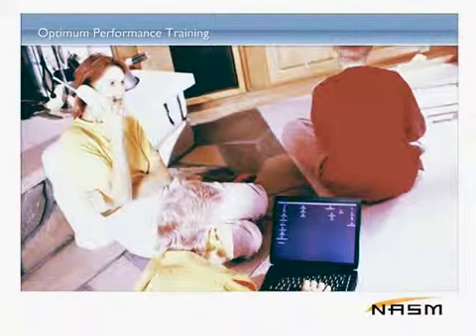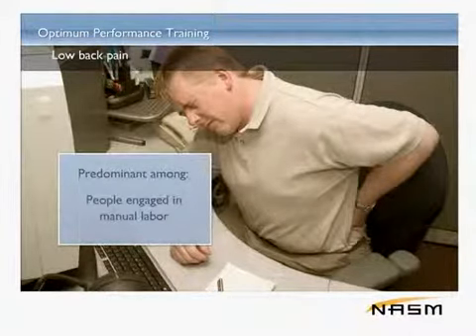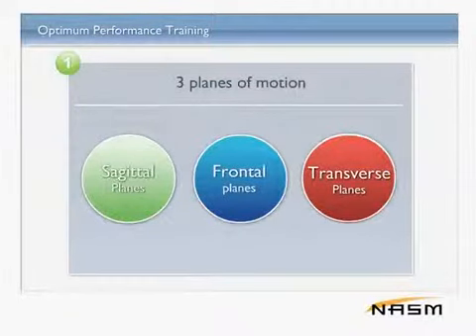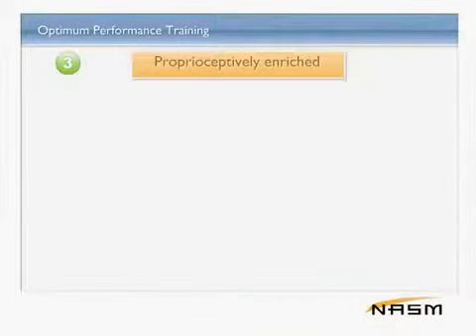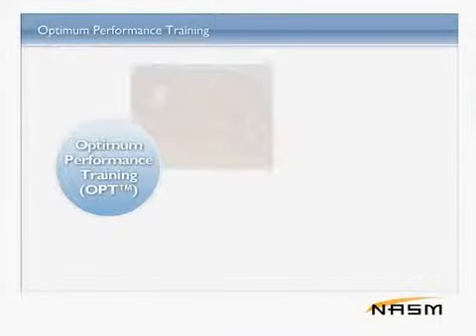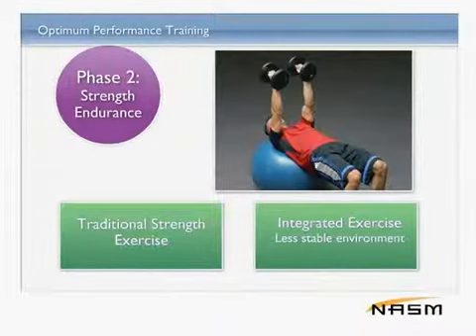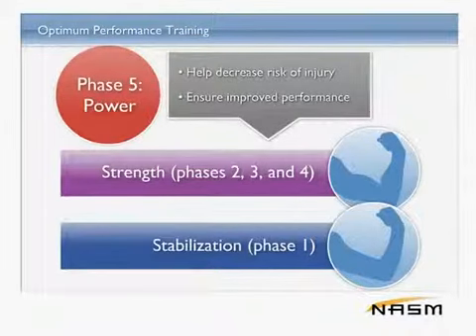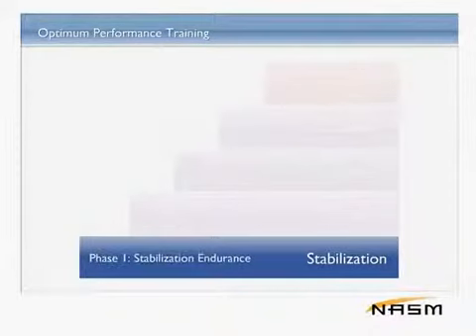NASM - A fundamentação científica para o treinamento integrado